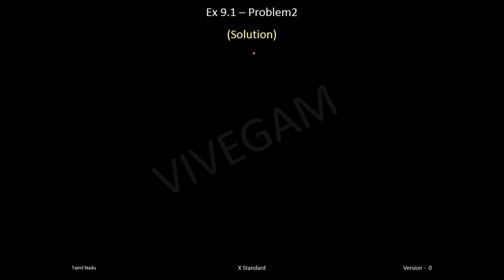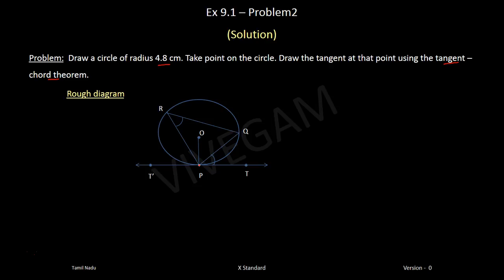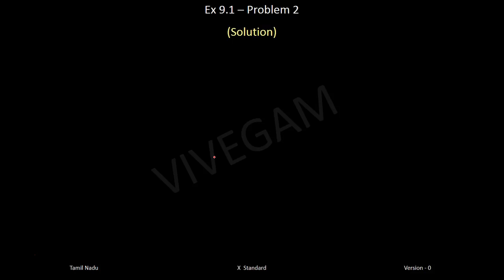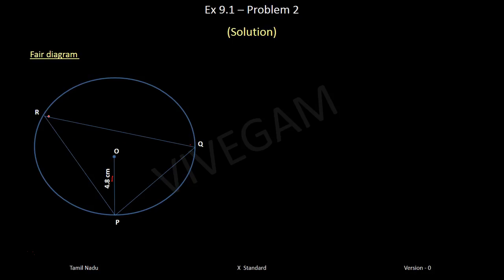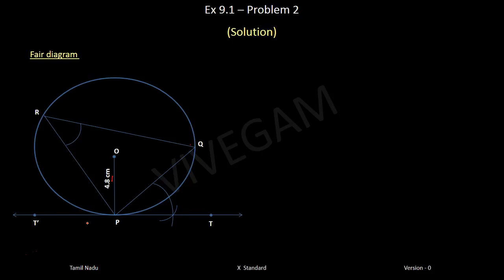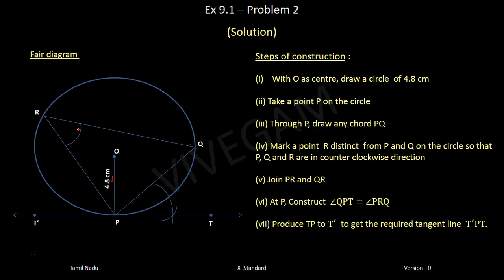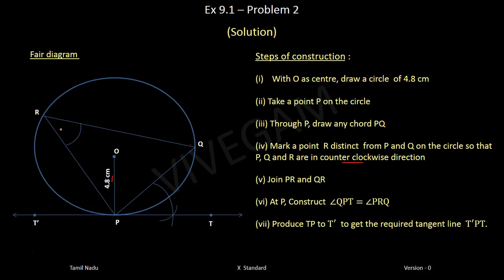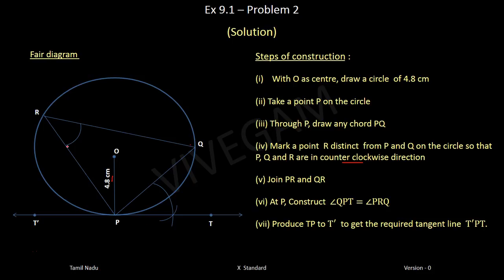9 1 2